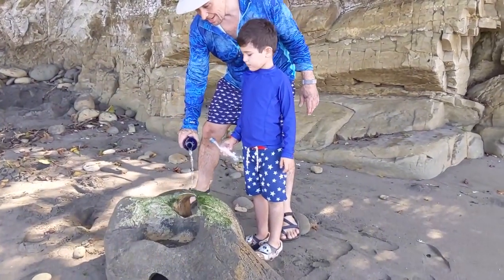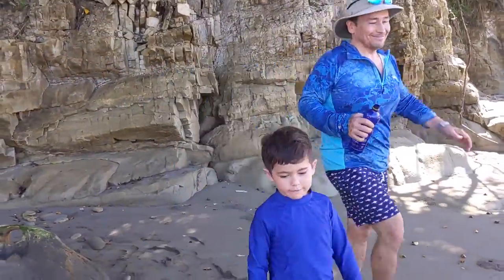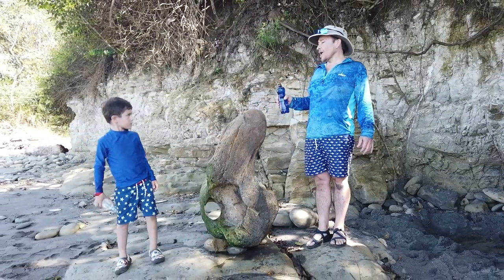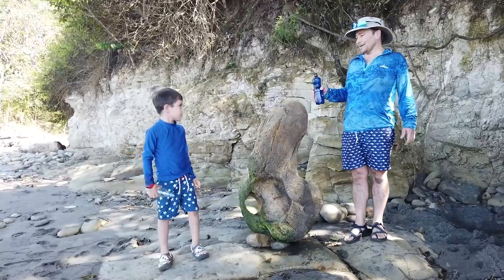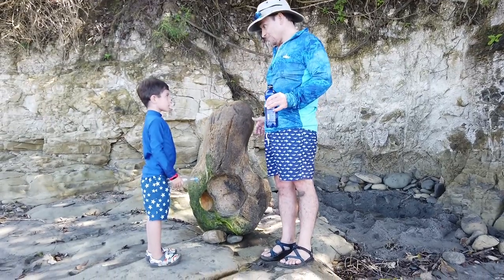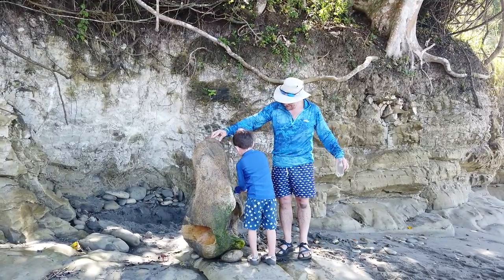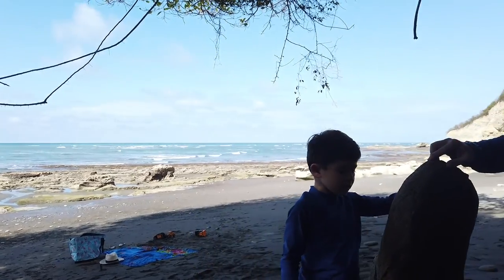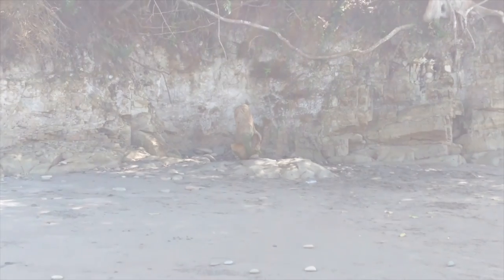Dinosaur bone dig at Galera Ecuador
This is another one of our travelschooling adventures